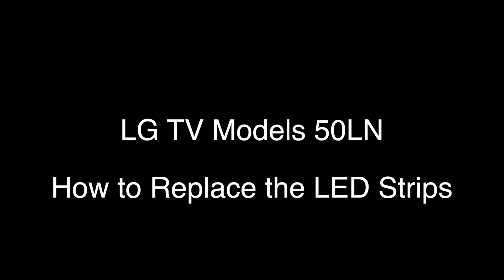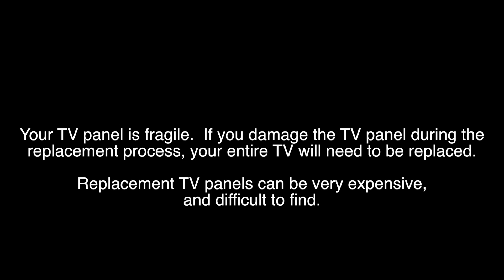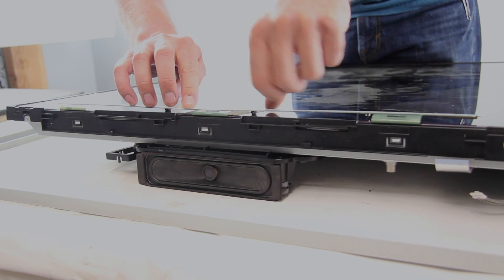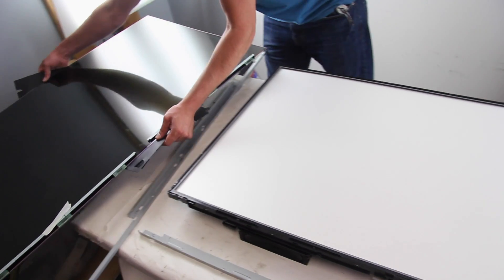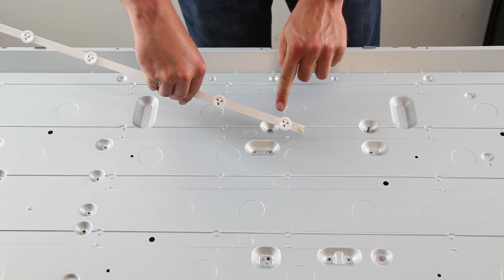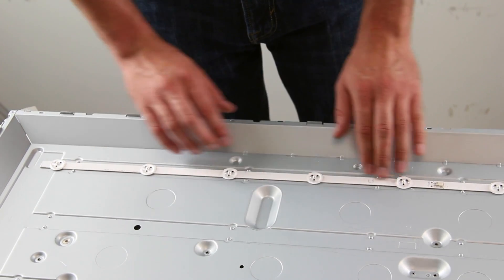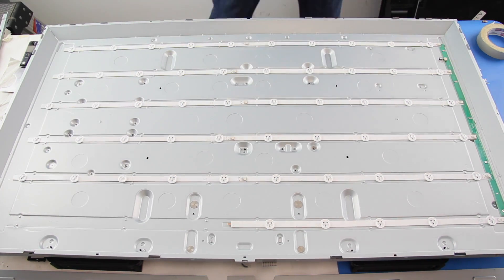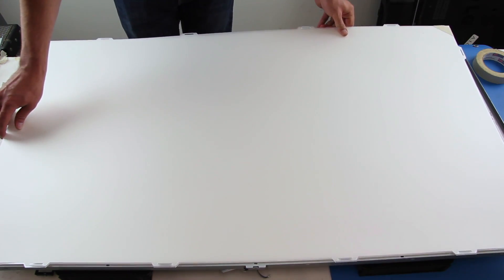LG 50LN LED Strip Replacement Tutorial - How to Replace the LED Strips No Backlights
How to Replace the LED Strips in LG LED TVs

LG
50LN5750-UH BUSYLJR
50LN5400-UA BUSYLJR
50LN5400-UA BUSYLHR
50LN5700-UH BUSYLJR
50LN5100-UB BUSYLHR
50LN5100-UB BUSYLJR
50LN5100-UB BUSYLMR
50LN5600-UI BUSYLHR
50LN5200-UB BUSYLJR
50LA6200-UA BUSYLJR

Toshiba
50L1350U

Vizio
E500I-A0 LATKNTBP
E500I-A0 LATKNTAP
E500I-A0 LAQKNTAP
E500I-A0 LAUKNTAN
E500I-A0 LAUKNTAP
E500D-A0 LATKORAP
E500D-A0 LATKORAP
E500D-A0 LAQKORAP

This video is designed to be a guide, please note that other complications may exist that aren't addressed in this guide.  While we always strive to provide accurate and detailed information, we can't guarantee that it will fix your TVs issues.  ShopJimmy is not responsible for and damage or harm that you may cause to yourself of TV during the repair process.  Try all repairs and troubleshooting at your own risk.  Be sure to take all of the proper safety precautions.
In this video we will show the process of how to replace the LEDs in LG TV model numbers that start with 50LN.  While all of the models do not use the exact same LEDs, the process should be very similar in these models.  This can also be used as a general tutorial showing how to replace LED strips.  When replacing LED strips, you will have to remove the panel.  Removing the panel can be very difficult, as the panel is extremely .  If you damage the panel during the replacement process, you will have to get a new TV.
I will remove the back cover.
Disconnect the two ribbon cables from the T-Con board and the two other wires from the IR sensor.
Disconnect the bezel from the clips and then lift the bezel to remove it.  Your T-con board may have a cover over it that will need to be removed before disconnecting the ribbon cables.
Remove the screws that hold the panel brackets in place.  After you have removed all of the screws for each bracket, you can remove the bracket.
Slide the scan boards out and temporarily tape them to the panel.
Once again the TV panel is fragile, be sure to be very cautious with the panel to be sure it does not crack or break.
Use two thin pieces of plastic or something similar to get underneath the panel.  Be sure not to touch the underside of the panel with your hands.  If you do not have thin plastic sheets, you can try using a few sheets of printer paper on each side of the panel to lift and remove it.
Lift it away from the TV and set it aside on a non-abrasive surface.
Undo the clips on all sides holding the filter frame in place.
There are two light filters, tape them together in two of the corners and then lift them from the TV.
Then squeeze the plastic clips on the risers in order to remove them.  This TV has 4 of them.
We can now remove the reflector.
Disconnect the small cable on the distributor board and then remove the board.
The LED strips are held in place by double sided tape.  Use a 5 in 1 tool or a putty knife to carefully remove the strips from the light case.
After you have removed all of the LED strips, install the replacement distributor board and secure it to the light case with the screws.  Also, be sure to connect the cable to the distributor board.
In order to help your replacement LED strips adhere to the light case.  It is recommended to use double sided tape on the backside of each of the LED strips.
Connect the LED strip to the distributor board, and then adhere the strip to the light case, then connect the second strip for that row.
Be sure to use the correct strips in the correct places.  These strips are labeled as R1, L1, R2 and L2.  The R1 connects on the top strip to the distributor board, and then connect L1 to that strip and then R2 and L2 below that.  There may also be labels on the light case as well to help guide you.
It is recommended to test the LEDs before re-assembling the TV.
Reinstall the reflector and 4 riser clips to hold it in place.
Put the light filters back in place and remove the tape securing them together.
Reinstall the filter frame.
Now, reinstall the panel.
Next, put the 4 panel brackets back in place and secure them with the screws.
Before installing this panel bracket, remove the tape holding the scan board to the panel, and slide them back into place.
Now, we can reinstall the bezel.
Reconnect the two wires from the IR sensor and two ribbon cables from the t-con board.
Check that all of the connectors are secure before placing the back cover on the TV.
There you have it, we have shown how to replace the LEDs in this LG TV.